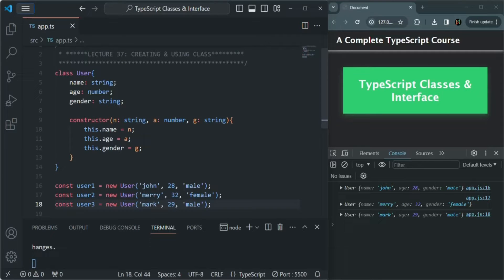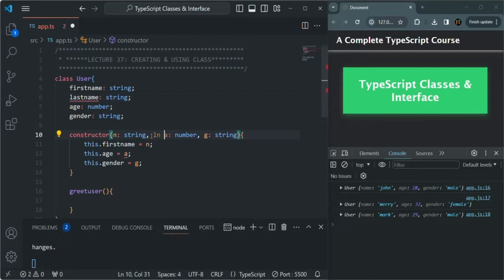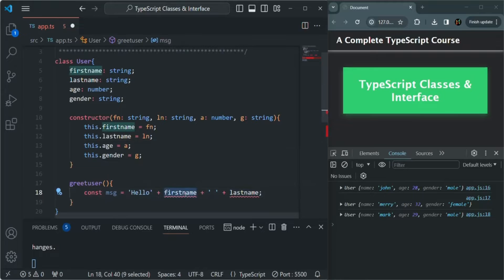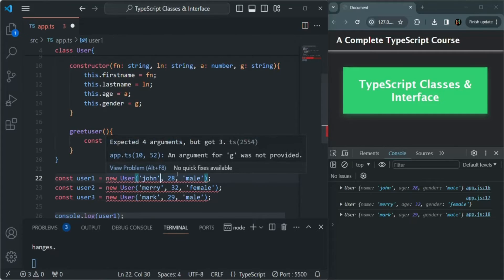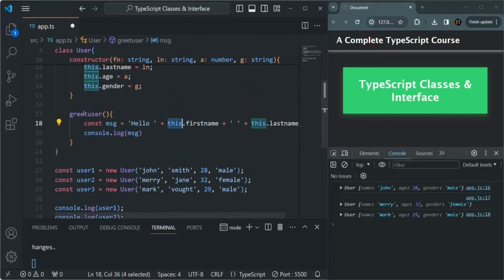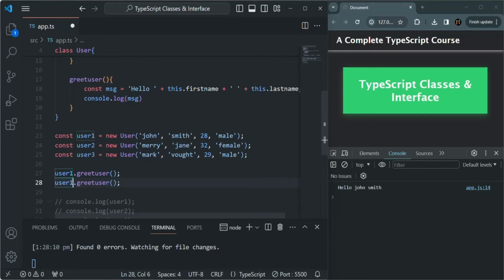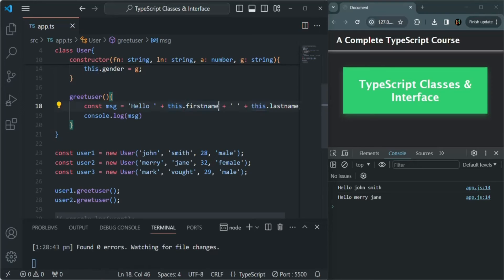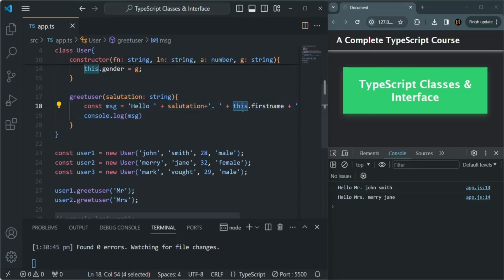#38 Methods of a Class | TypeScript Classes & Interface | A Complete TypeScript Course